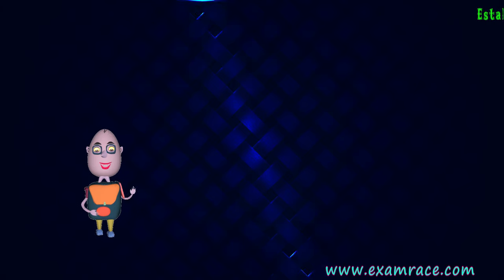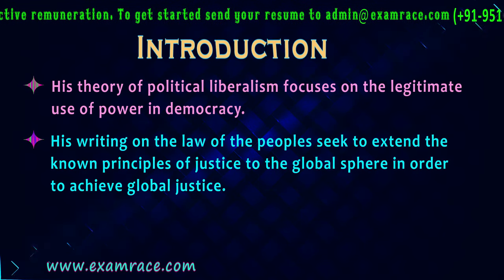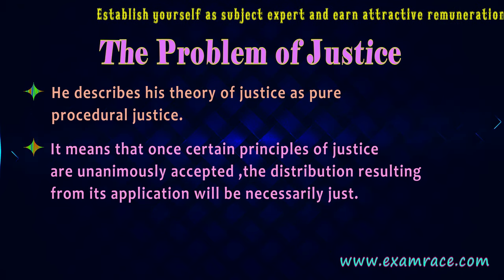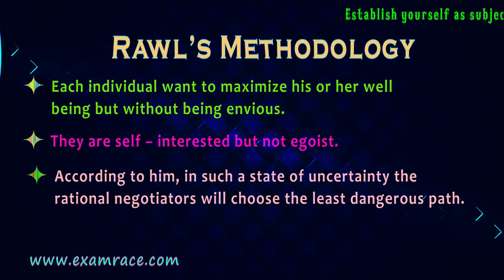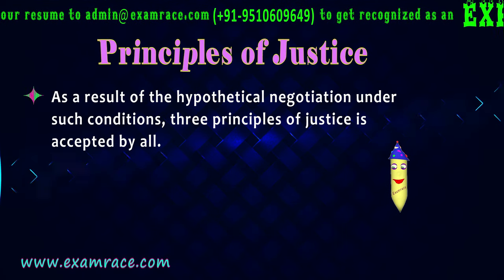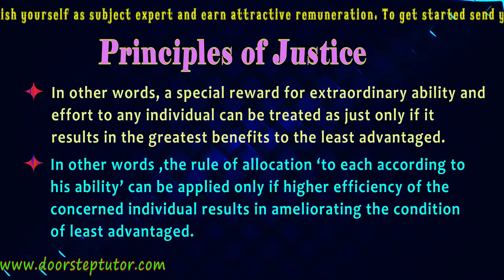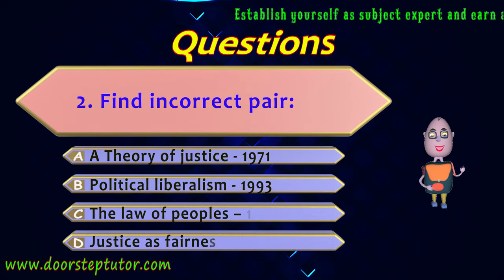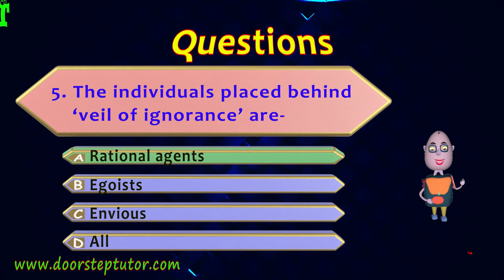Western Political Thought John Rawls: Rawl’s theory of Justice (Political Science)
General introduction
Rawl’s General introduction
Rawl’s theory of justice
Rawl’s methodology
Principles of justice
Rawl’s methodology
Principles of justice
Questions

Rawl’s theory of Justice:John Rawl’s in his celebrated work A Theory of Justice(1971) asserted that a good society is characterized by number of virtues.Justice is the first virtue of a good society.In other words justice is necessary but not sufficient condition of a good society.
In a just society justice is established as a foundation of social structure.

Today’s Discussion @0:13
Introduction @0:35
Rawl’s Theory of Justice @1:18
The Problem of Justice @1:49
Rawl’s Methodology @2:21
Principles of Justice @4:10
Questions @6:08

0:00 Introduction
0:14 Today's Discussion
0:36 INTRODUCTION
1:18 Rawl's Theory of Justice
1:50 The Problem of Justice
2:23 RAWL'S METHODOLOGY
4:11 Principles of Justice
5:59 Questions